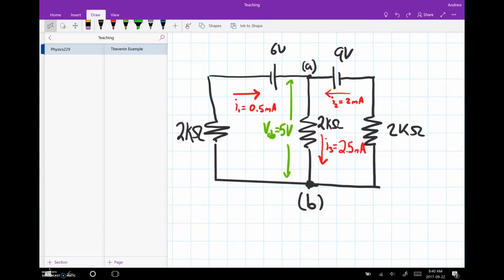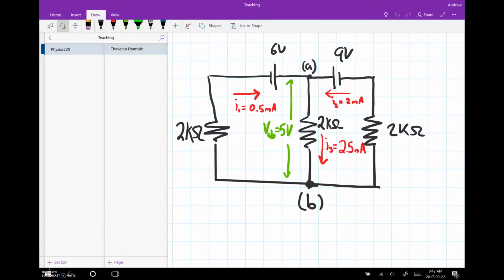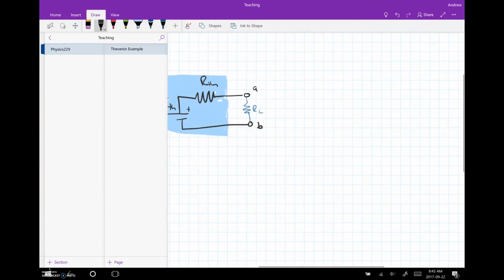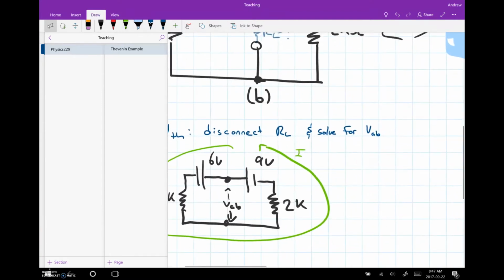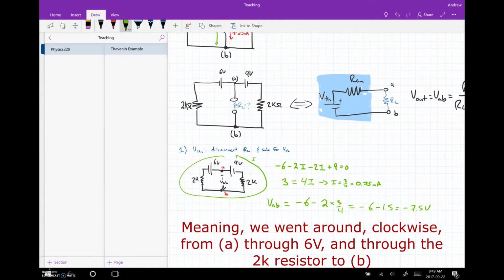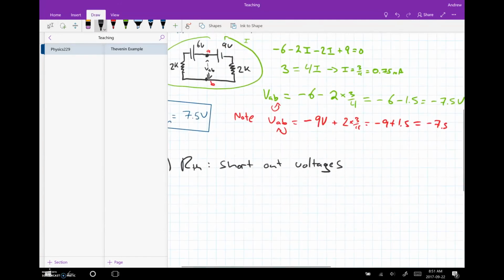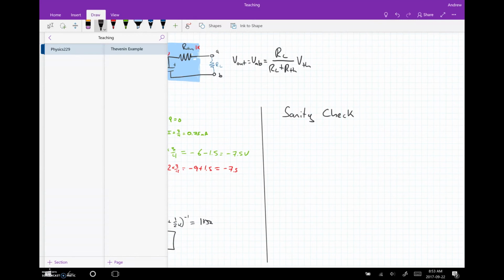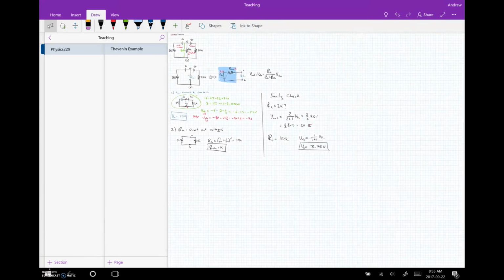Thevenin Example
Extra worked example of calculating Thevenin Equivalent Voltages for UVic's Physics 229 course.